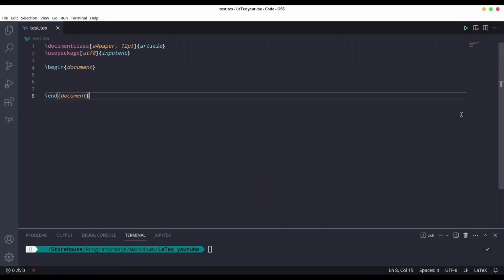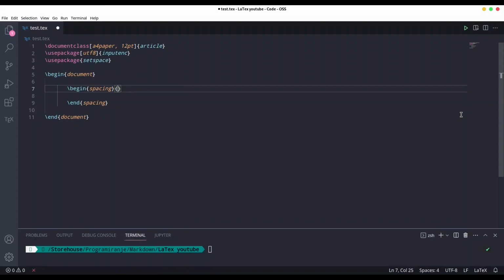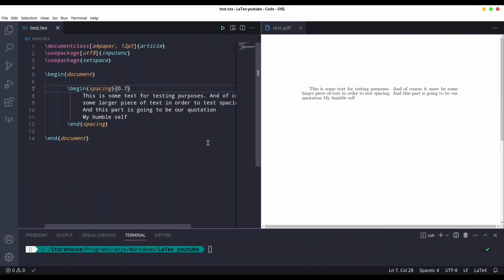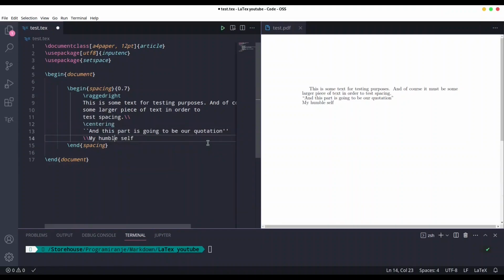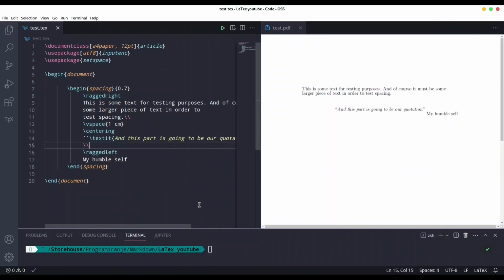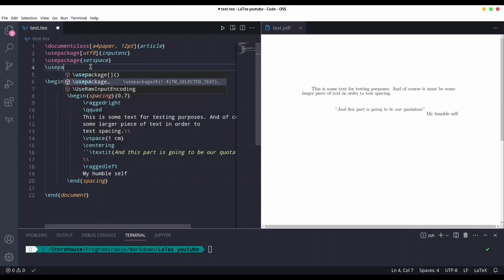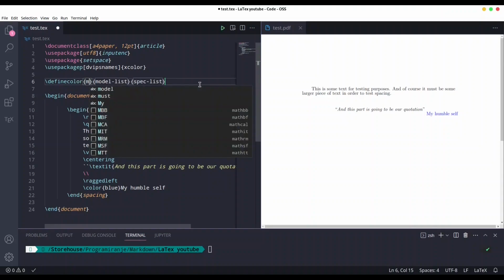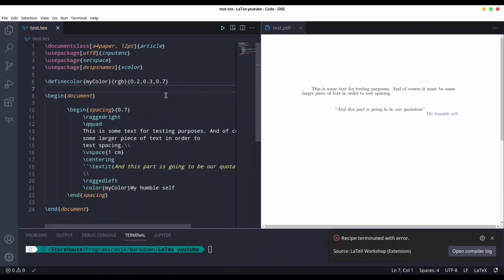Latex Playlist - Quotations, text colors and spacing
In this episode of Latex Playlist, we are going to talk about quotations, text color and spacing.